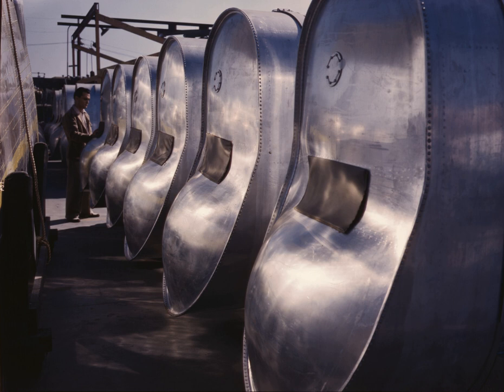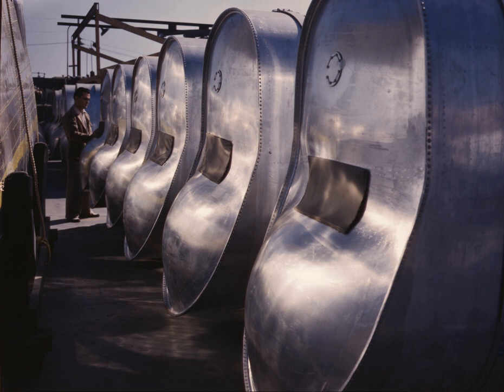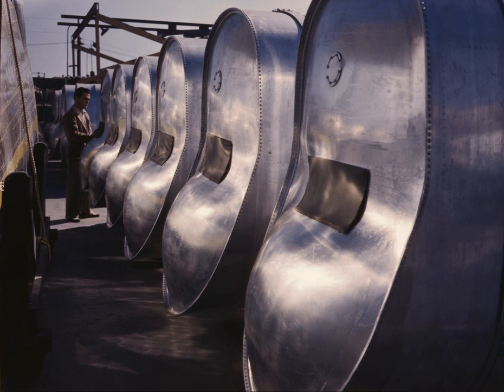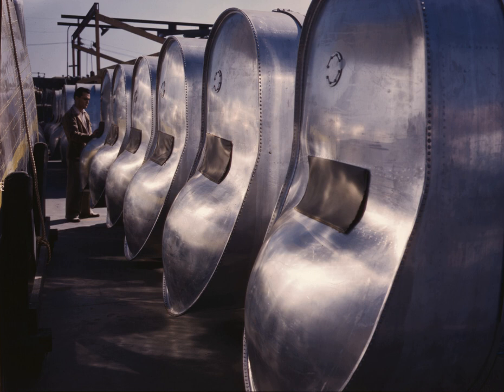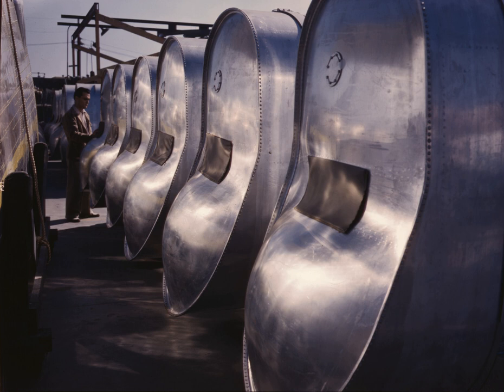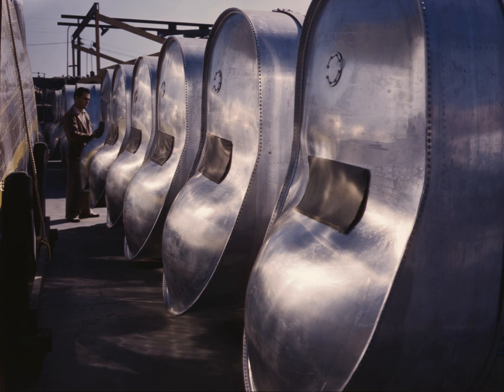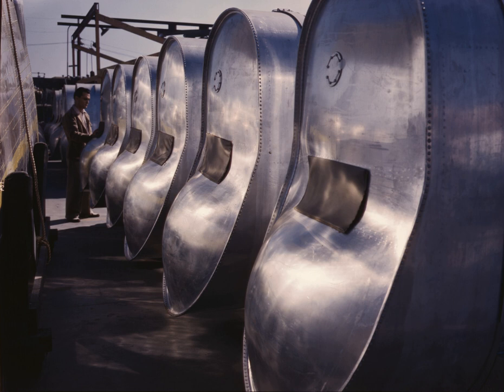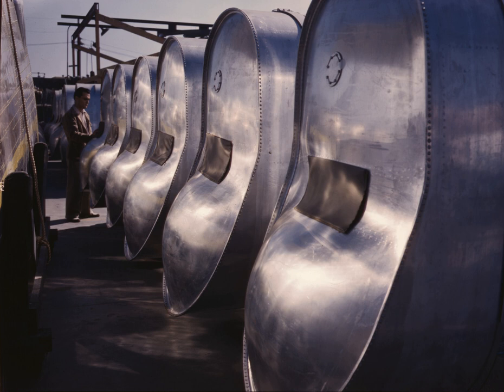Fuel tank | Wikipedia audio article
00:00:30 1 Uses
00:02:09 2 Fuel tank construction
00:04:08 3 Automotive fuel tanks
00:06:35 3.1 Reserve tank
00:07:31 3.2 Ship in a bottle
00:08:15 3.3 Racing fuel cell
00:08:52 3.4 Placement and safety
00:11:03 4 Aircraft
00:14:22 5 Water supply
00:14:45 6 Safety

- Socrates

SUMMARY
A fuel tank (or petrol tank) is a safe container for flammable fluids.  Though any storage tank for fuel may be so called, the term is typically applied to part of an engine system in which the fuel is stored and propelled (fuel pump) or released (pressurized gas) into an engine. Fuel tanks range in size and complexity from the small plastic tank of a butane lighter to the multi-chambered cryogenic Space Shuttle external tank.